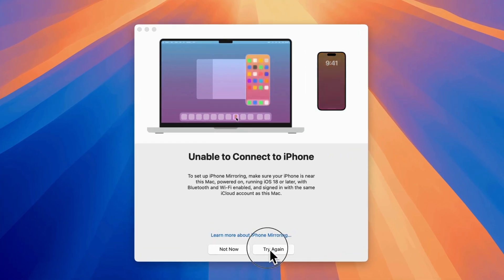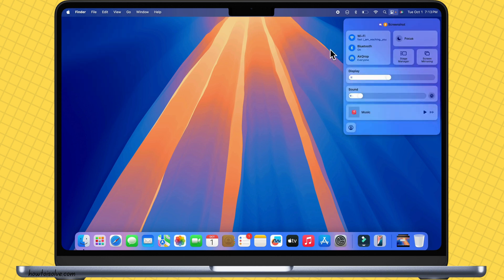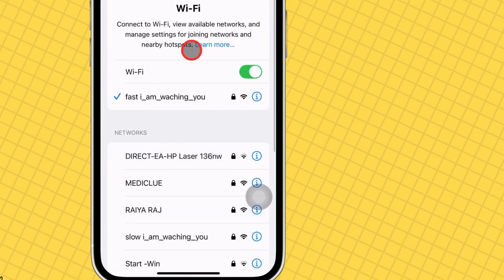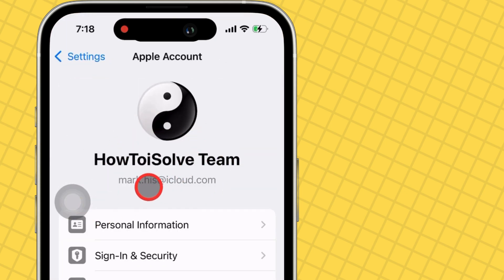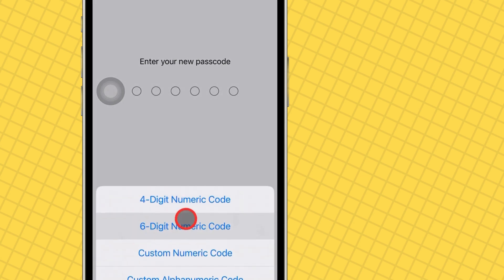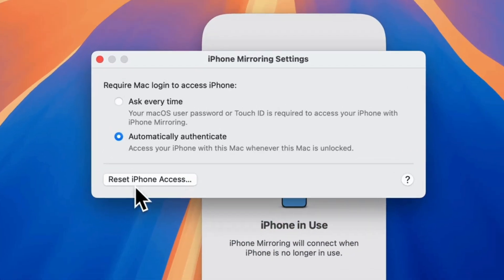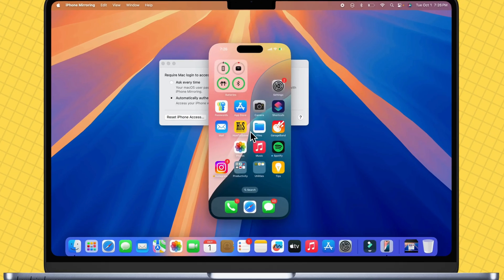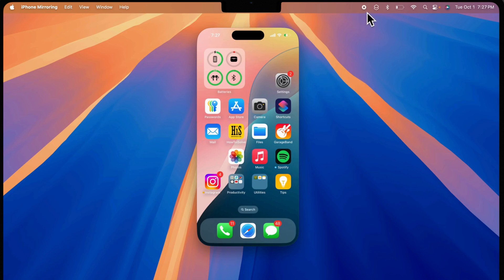How to Fix iPhone Mirroring Unable to Connect to iPhone in iOS 18.5 & macOS Sequoia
Fixed, Unable to Connect to iPhone, An Error occurred and Stuck on connecting to iPhone error on iPhone mirroring on Mac in macOS Sequoia and iOS 18. With iPhone 16, iPhone 15, iPhone 14, iPhone 13, iPhone 12, iPhone 11. Works for iPhone 16 mirroring not working, iPhone 15 mirroring problems, iPhone 15 mirroring not working on Macbook Pro, iPhone Mirroring Stopped Working, iPhone Mirroring Error on macOS Sequoia.

iphone mirroring not working sequoia,
iPhone Screen Mirroring Issues with macOS Sequoia,
iPhone Mirroring Connection Interrupted,
unable to Screen Mirror iPhone in macOS Sequoia,
Unable to Connect iPhone Error,
Unable to Connect iPhone Try Again,